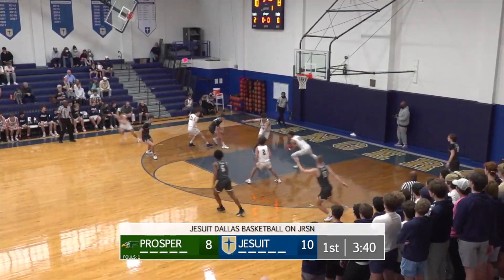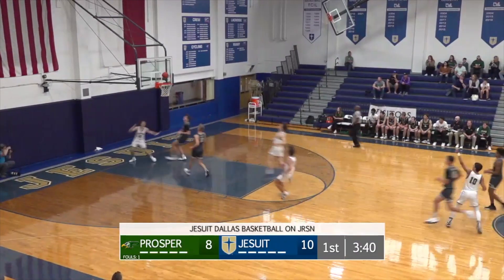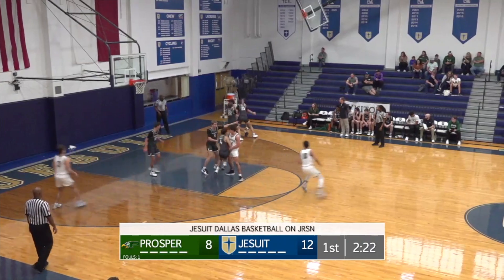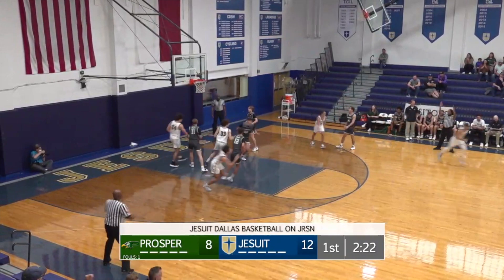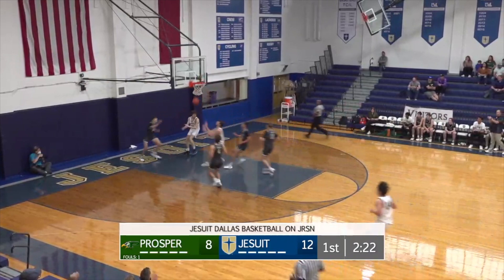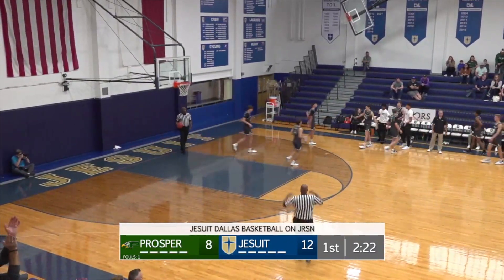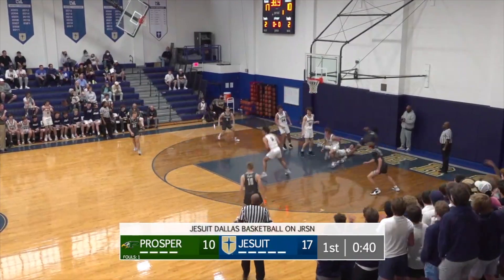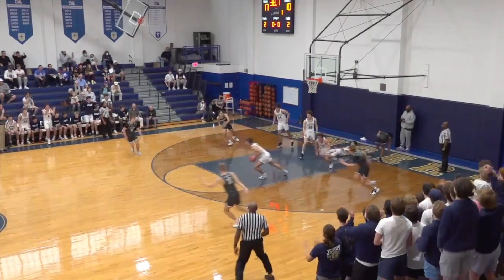Jesuit Dallas Basketball - Prosper Highlights - Nov. 20, 2021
Highlights from Jesuit's non-district win over Prosper! Sports Information Director Bryan Montgomery and Sean Johnston '22 on the call.